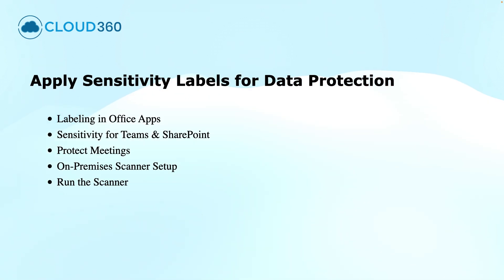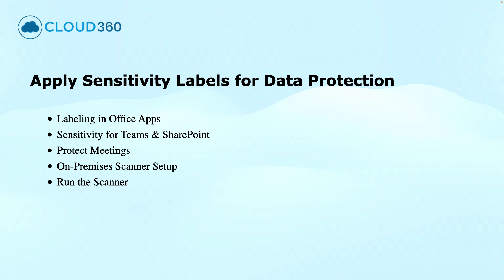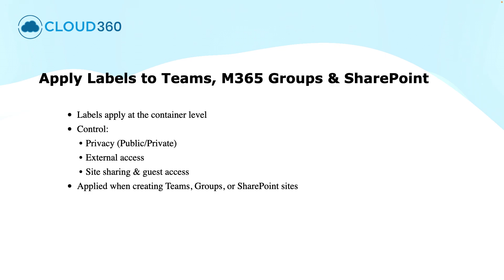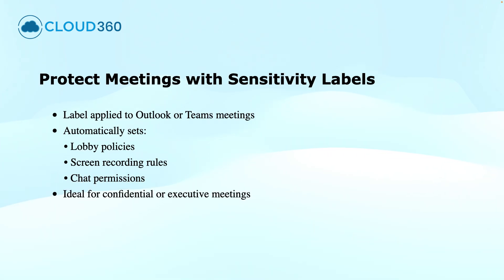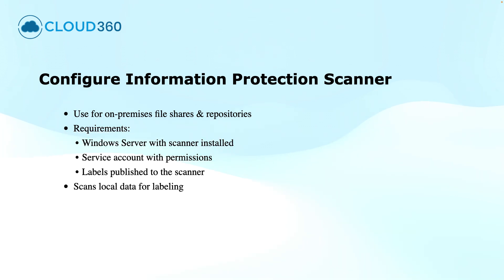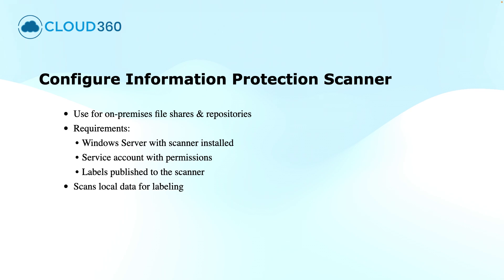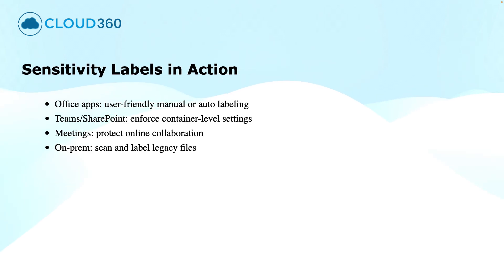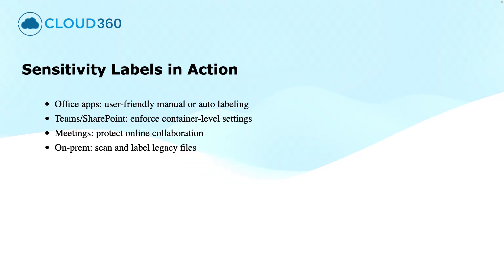SC-400: Apply Sensitivity Labels for Data Protection using Microsoft Purview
In this hands-on SC-400 tutorial, you'll learn how to apply sensitivity labels across Microsoft 365 using Microsoft Purview. Sensitivity labels help protect sensitive data—no matter where it resides or how it's accessed—making them essential for compliance and data protection.

This video covers how to use labels in Office apps, Microsoft Teams, SharePoint sites, meetings, and even on on-premises file servers using the Microsoft Information Protection Scanner.

Whether you're preparing for the SC-400: Microsoft Information Protection Administrator exam or managing a real-world Microsoft 365 environment, this guide walks you through applying labels for full-spectrum data protection.

What You’ll Learn:
✅ Apply sensitivity labels in Word, Excel, PowerPoint, Outlook
✅ Label and protect Microsoft Teams, Microsoft 365 groups, and SharePoint sites
✅ Secure Teams and Outlook meetings using label-based meeting policies
✅ Configure and run the Microsoft Information Protection Scanner to label on-premises data
✅ Understand labeling modes: discovery vs. enforcement
✅ Use Purview to extend labeling across cloud and hybrid environments

Why This Matters:
Sensitivity labels help enforce compliance, prevent data leaks, and ensure sensitive information is only accessed by the right people. When applied across apps, cloud services, and on-premises data, they deliver unified, policy-driven protection that’s easy to manage with Microsoft Purview.

Who Should Watch This:
SC-400 certification candidates
Microsoft 365 security and compliance admins
IT professionals managing hybrid data protection
Cloud architects and data governance leads
Compliance officers using Microsoft Purview